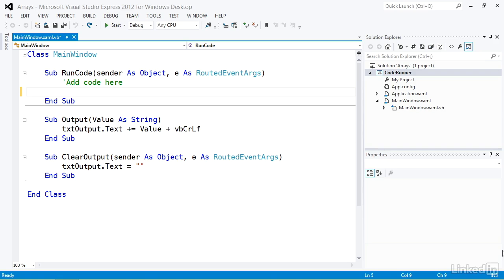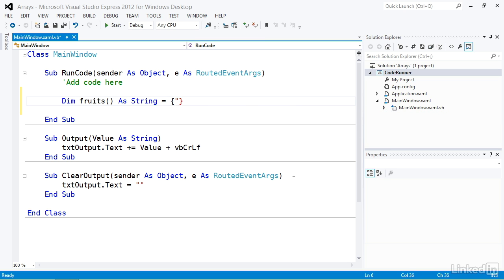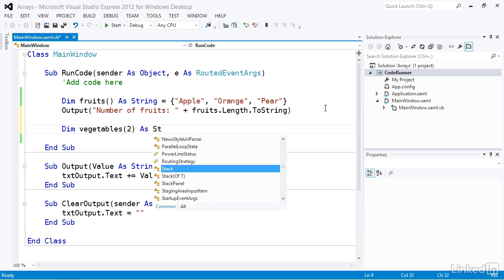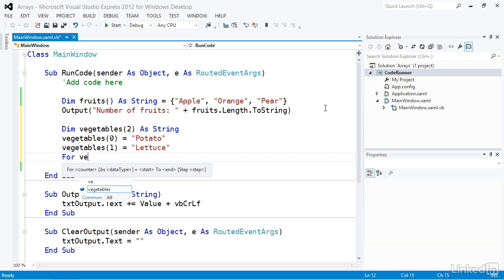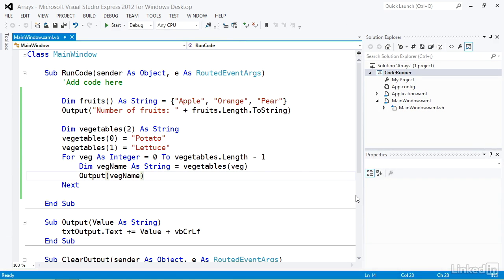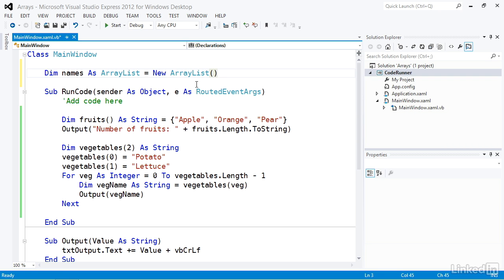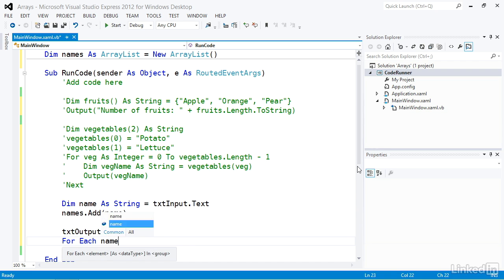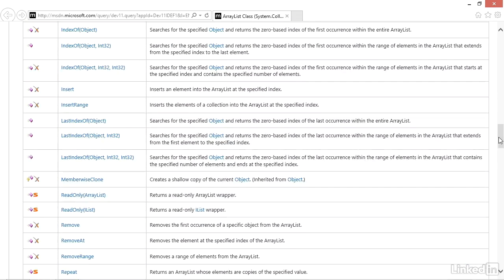6 2 Arrays : Visual Basic Essential Training